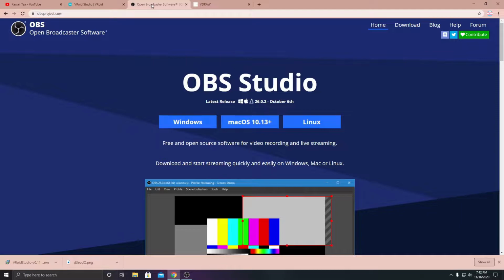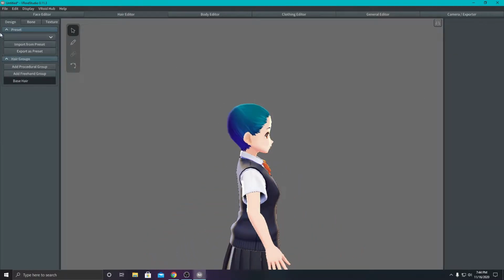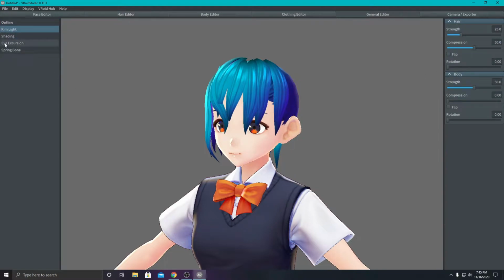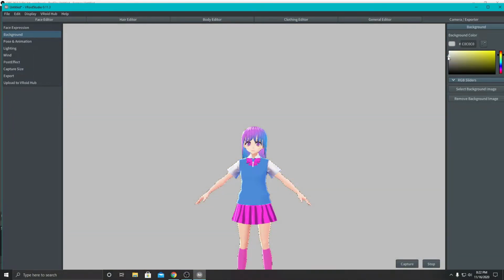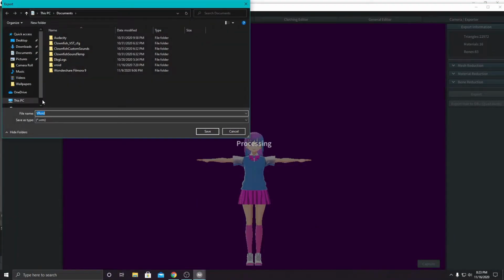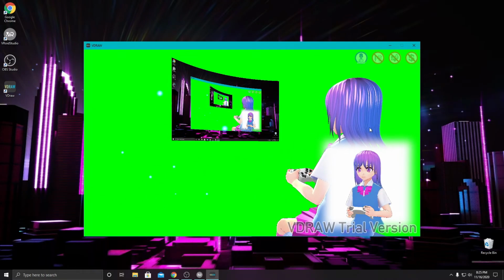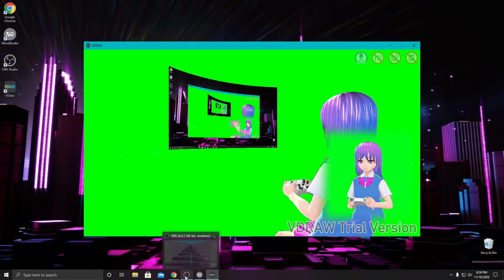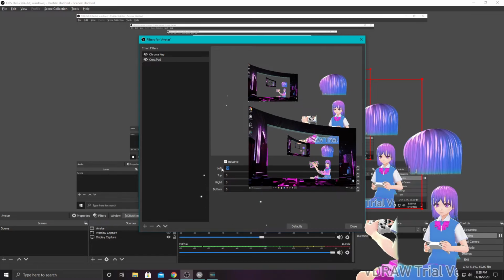How to make and setup a V-Tuber in less than 10 minutes.